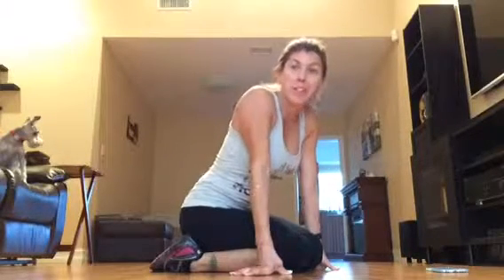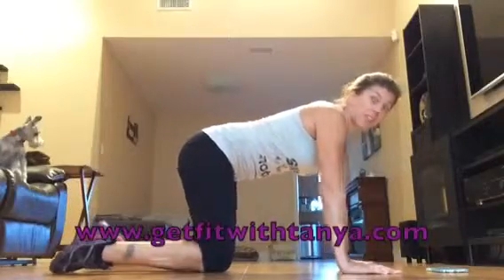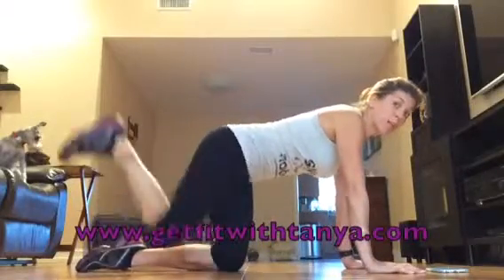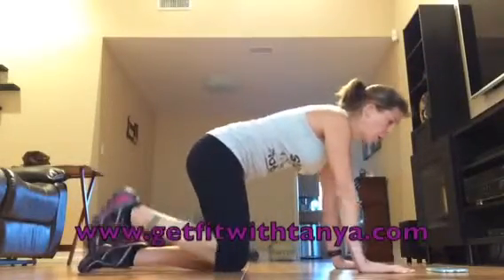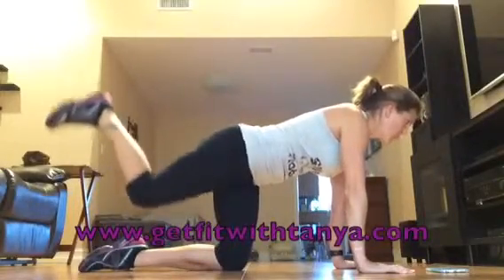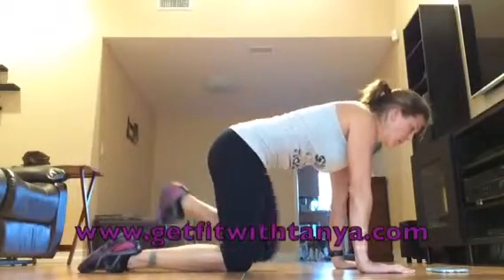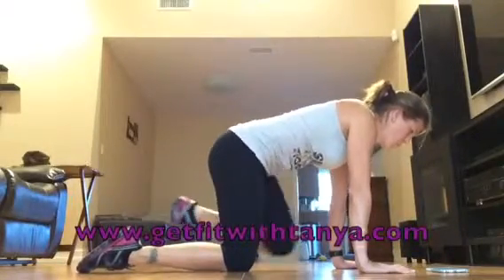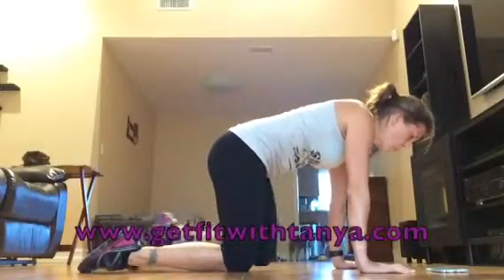1 minute challenge HEEL PRESS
Woohoo we are on day 17- so proud of you all for sticking with this... Let's work those abs today and get a little butt work in too

Interested in joining one of my virtual fitness /nutrition groups add me on Facebook ➡️ or set up a call with me ➡️

Get your free membership with me now by clicking here